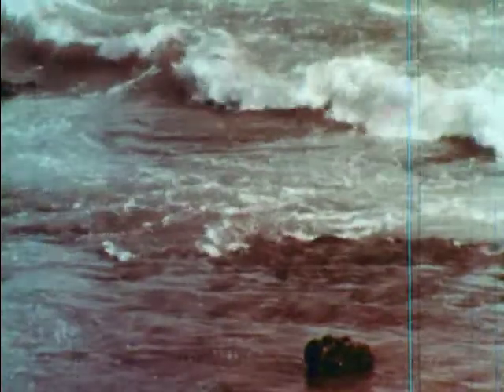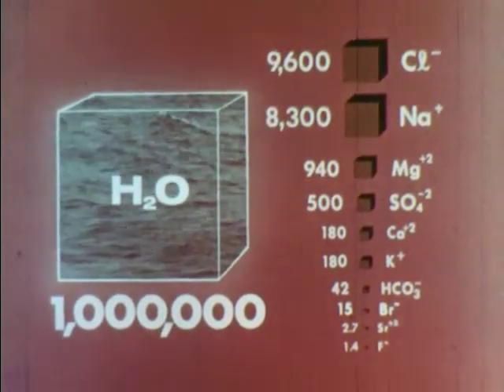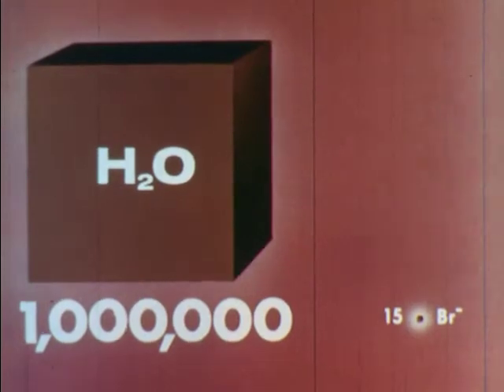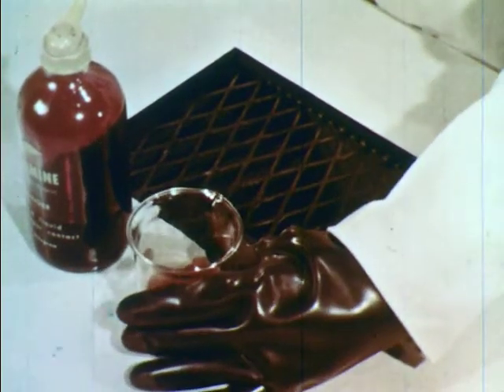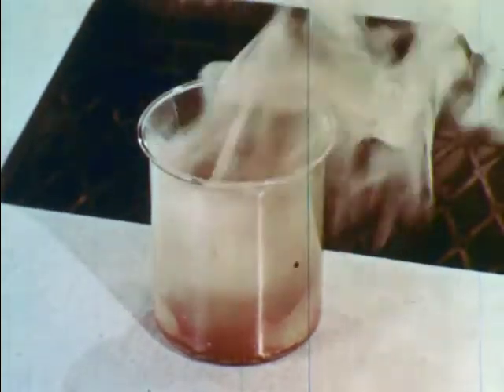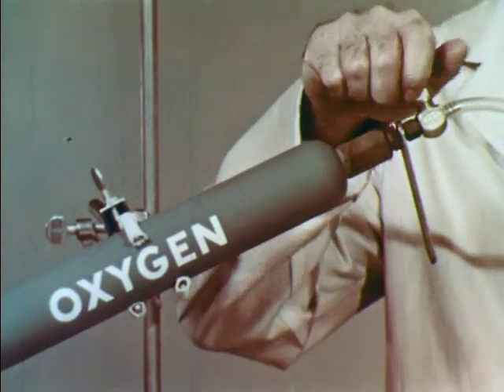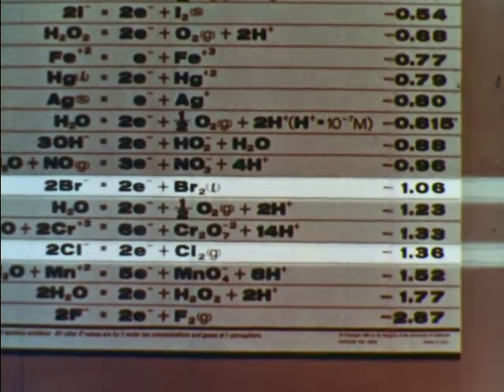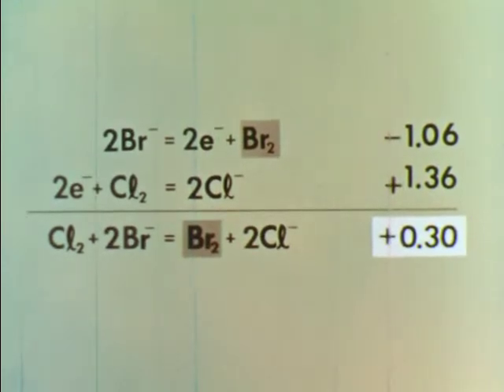Bromine - Element From The Sea (1963)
Shows how bromine reacts to metals and nonmetals, giving products readily soluble in water.